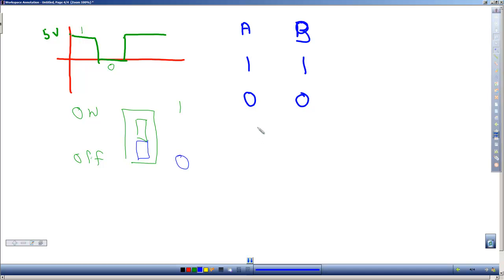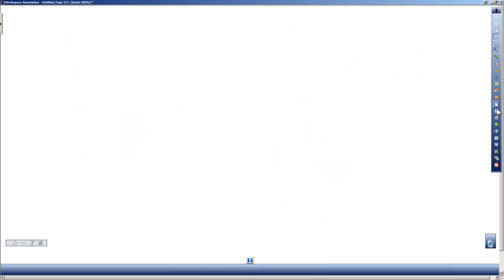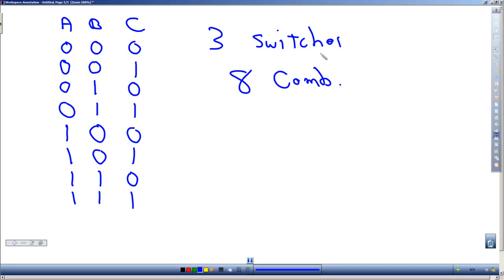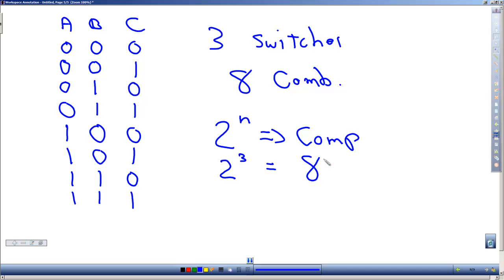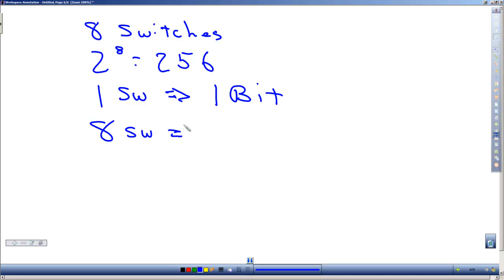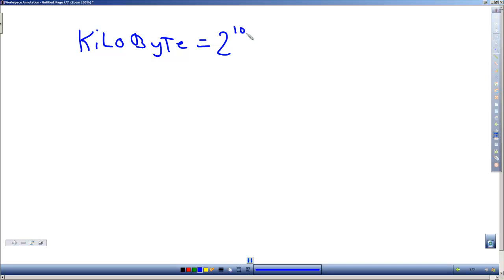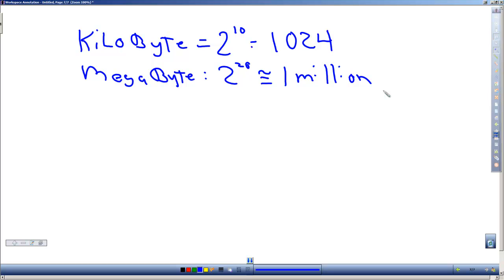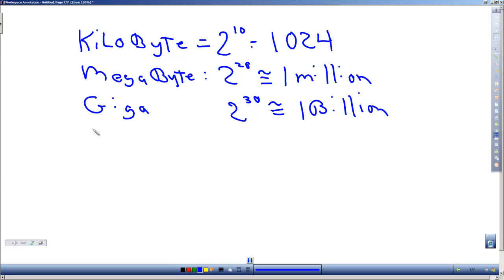Digital Representation - Episode 0004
In this video we will talk about representation of information.